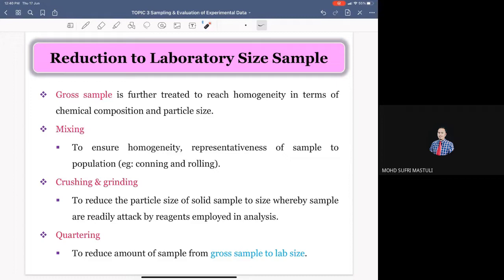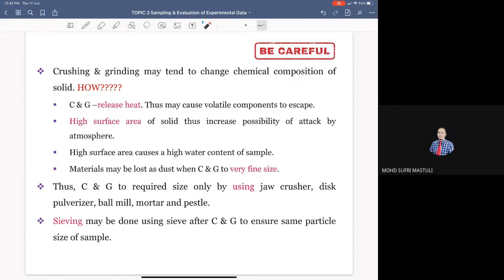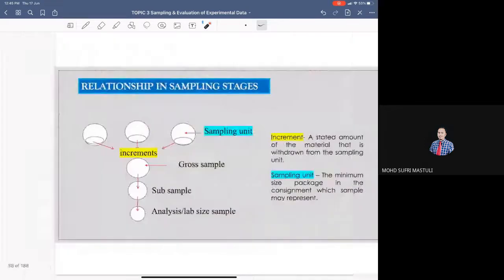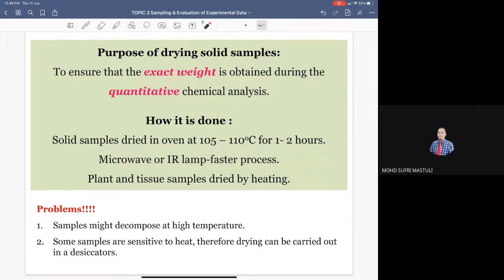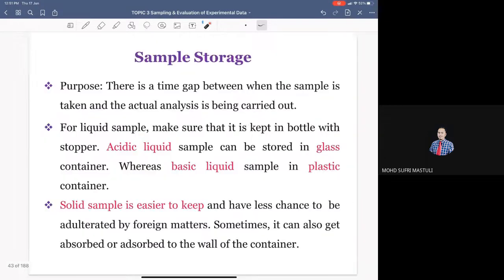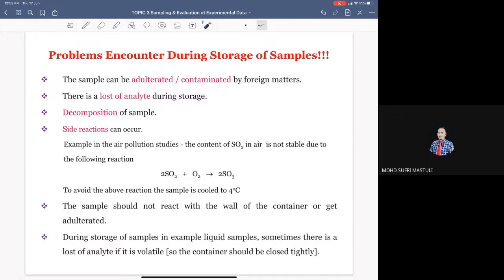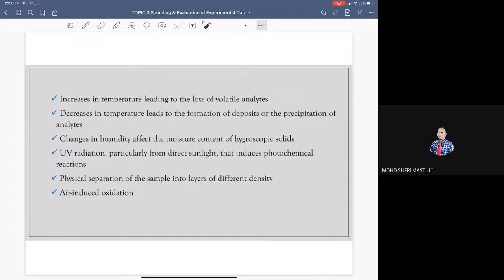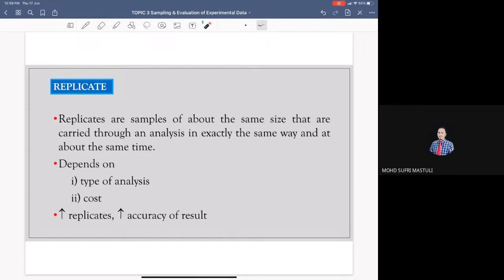CHM421 Topic 3 Sampling & Evaluation of Experimental Data - Video #2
Sub-topic: Reduction to laboratory sample size